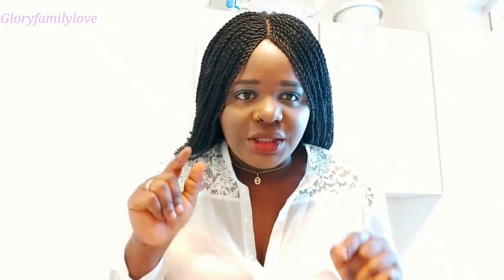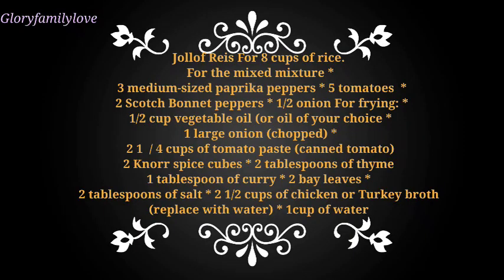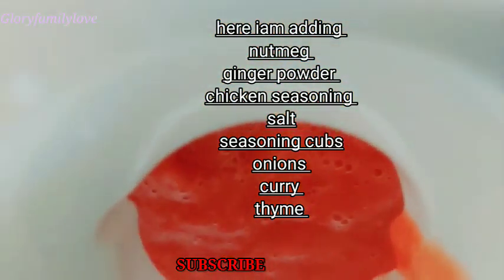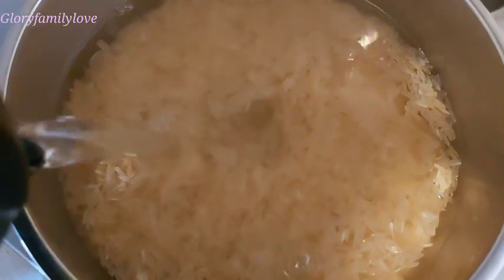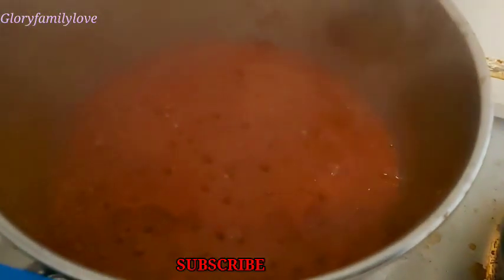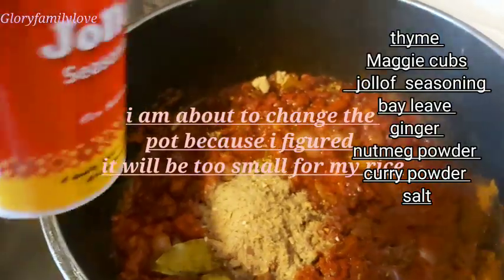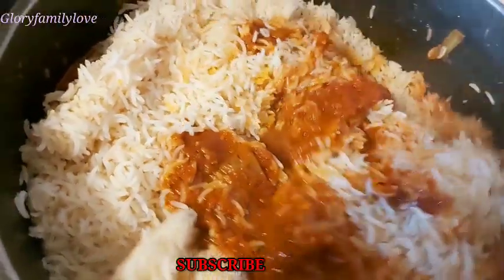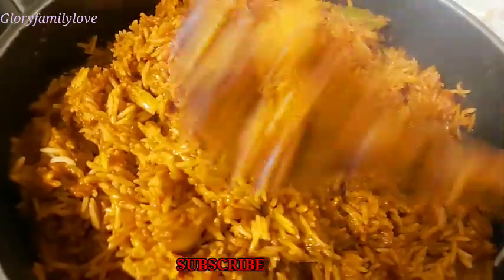HOW TO COOK NIGERIA PARTY JELLOF ||how to make Nigeria jollof||gloryfamilylove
How to make Nigeria jollof Every family has their own recipe of Nigeria party jellof but Here is my own recipe. And Look no further so this are what u need

Jollof Reis For 8 cups of rice.  For the mixed mixture * 3 medium-sized peppers * 5 tomatoes  2 Scotch Bonnet peppers * 1/2 onion For frying: * 1/2 cup vegetable oil (or oil of your choice * 1 large onion (chopped) * 2 1  / 4 cups of tomato paste (canned tomato) 2 Knorr spice cubes * 2 tablespoons of thyme 1 tablespoon of curry * 2 bay leaves * 2 tablespoons of salt * 2 1/2 cups of chicken broth (replace with water) * 1 water cup and butter